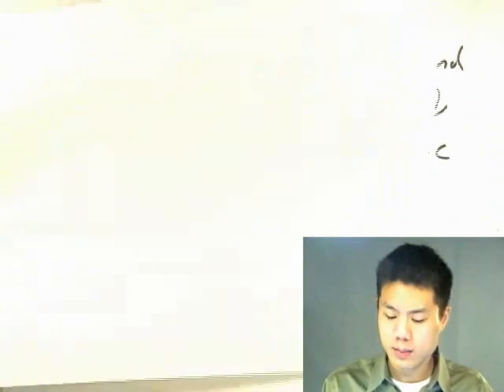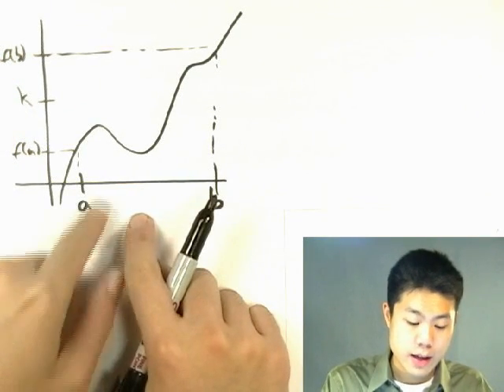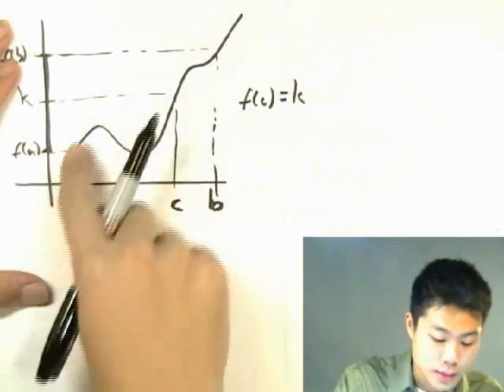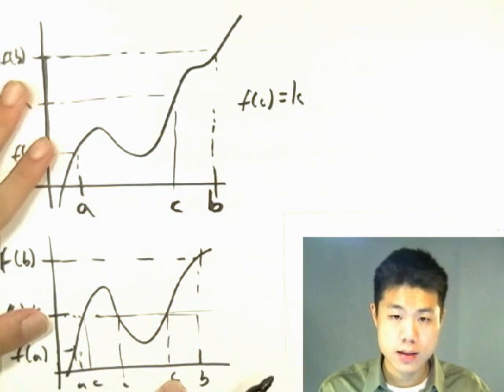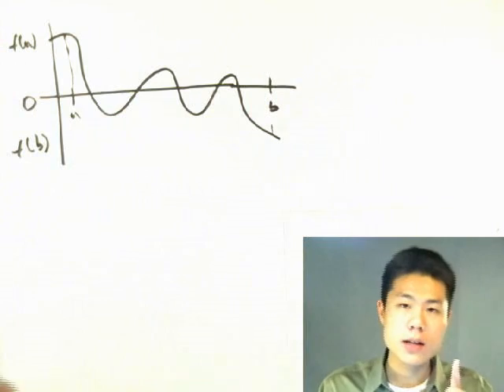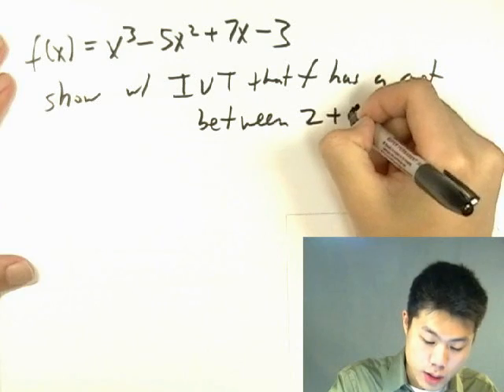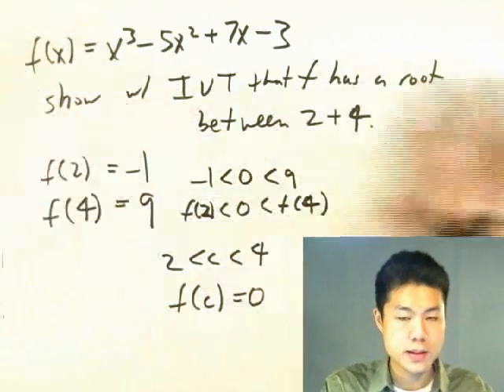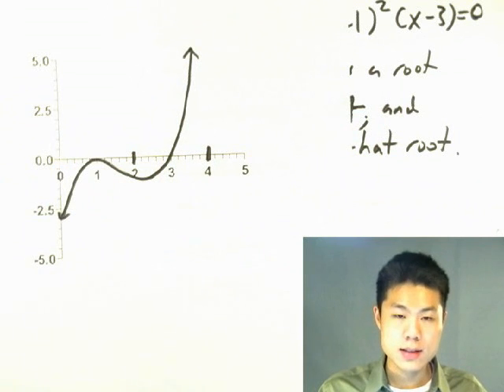1.5.3 Intermediate Value Theorem